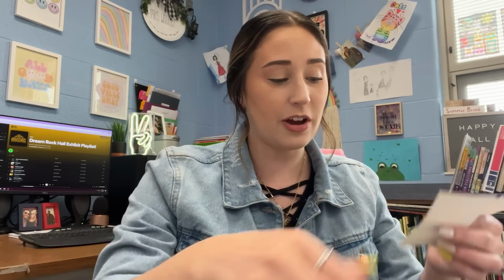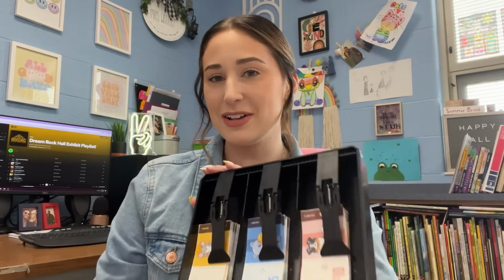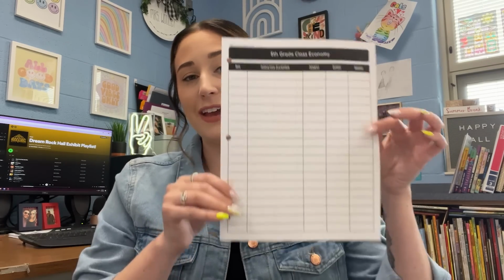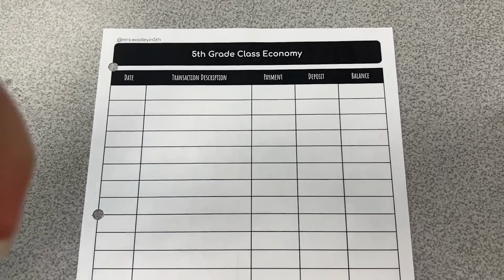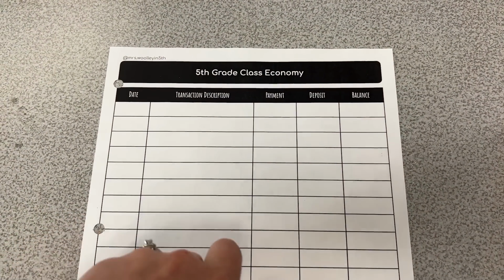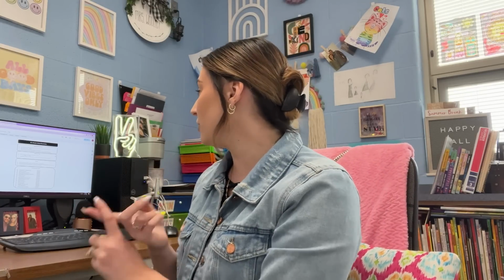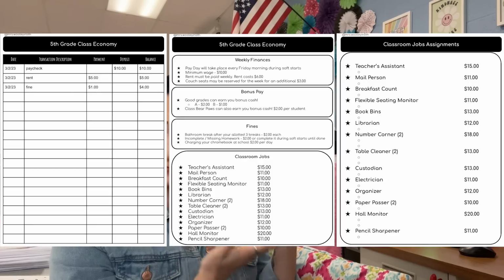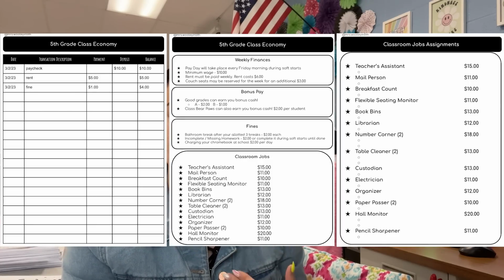Come See My Classroom Economy | Mrs. Woolley in 5th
In this video, I share my classroom economy system with you. I talk about how I set it up, the different jobs that students can earn money for, and the rewards that I offer students for saving their money. I also share some tips on how to make your own classroom economy system successful.

Become a member of the Woolley fam!
🐭💜Be Kind!💜🐭